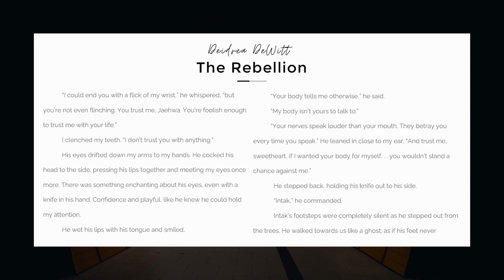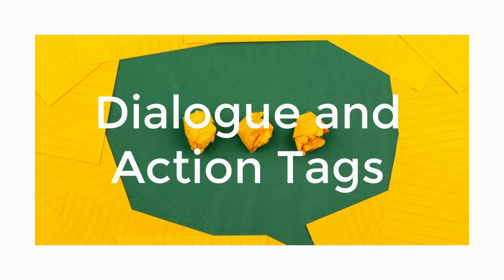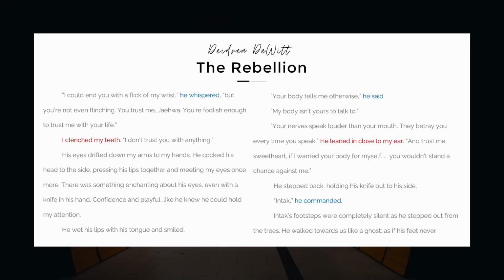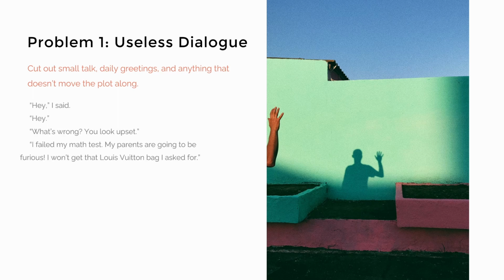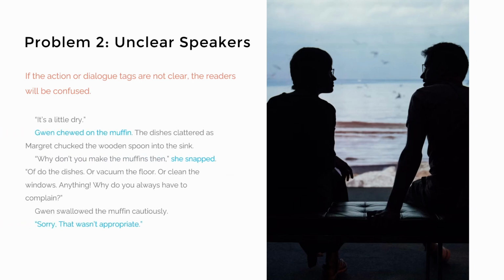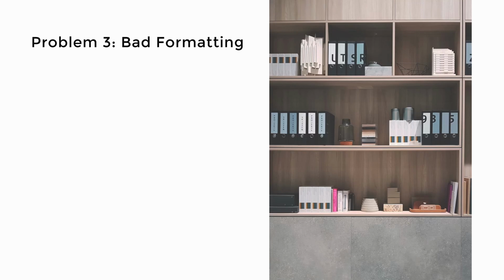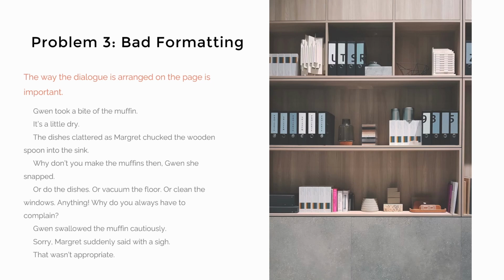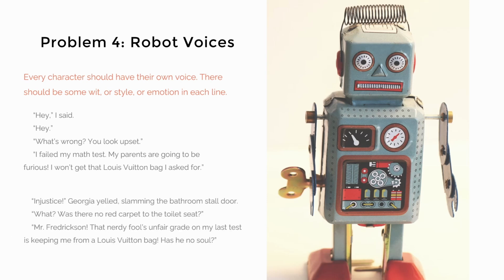Basics of Writing Dialogue for Beginners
Why is dialogue important, and what are some common mistakes in writing dialogue? Let's take a look at the basics of dialogue in this video.

* This is actually video 6 in the series, not 7.

Read my CHOOSE THE ENDING SERIES - a romance novel series where YOU choose the ending

CHAPTERS:
0:00 Intro
0:32 Why you should use dialogue
2:48 Dialogue and action tags
4:25 Common mistakes in writing dialogue
9:47 Recap